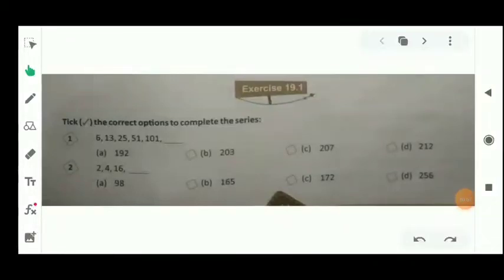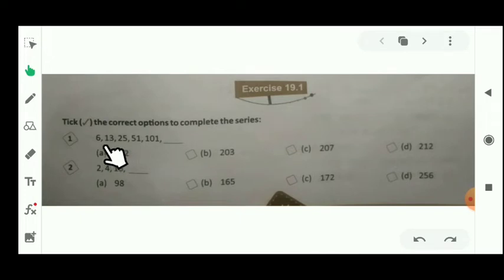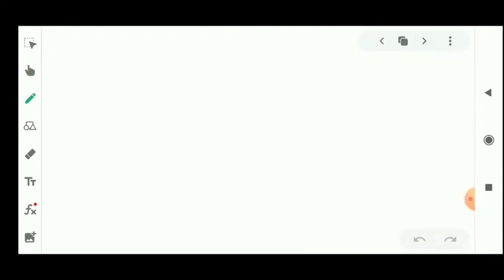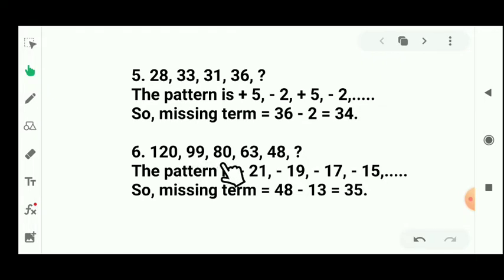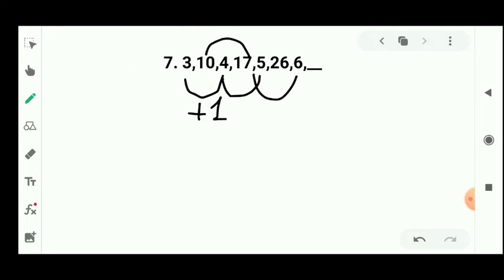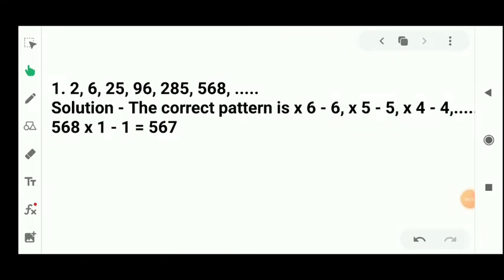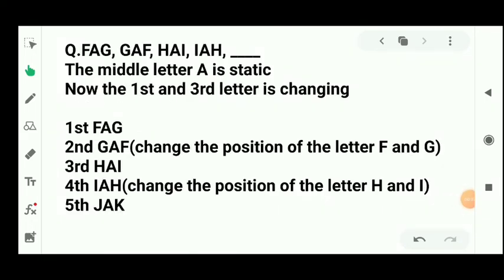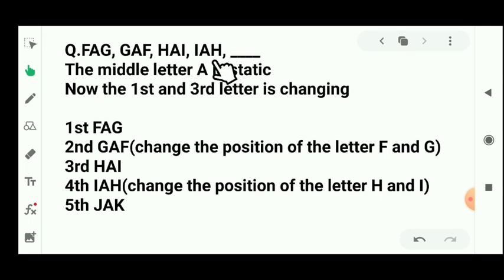Class - 8 Chapter - 9 Reasoning